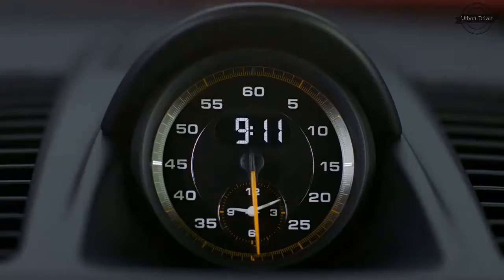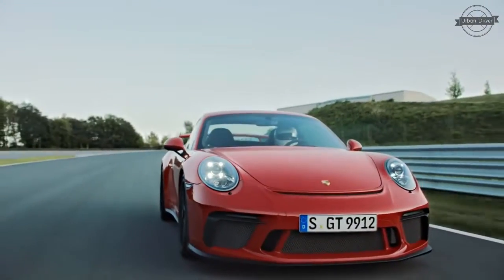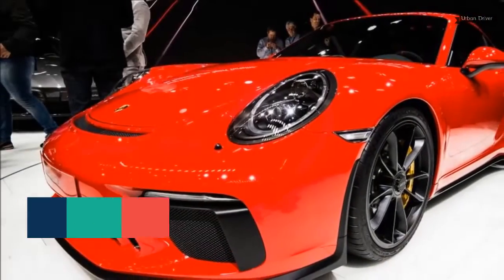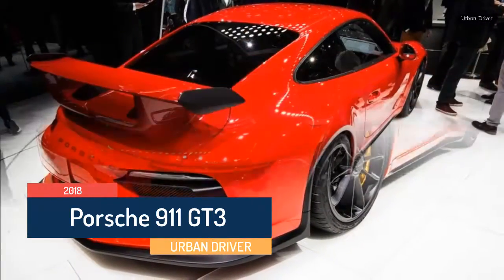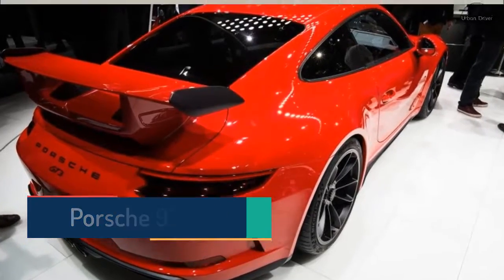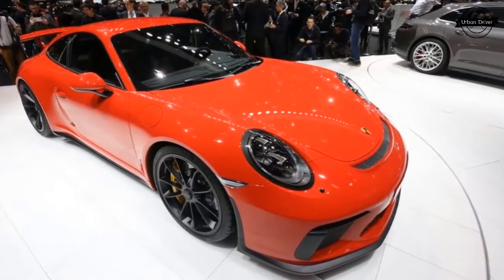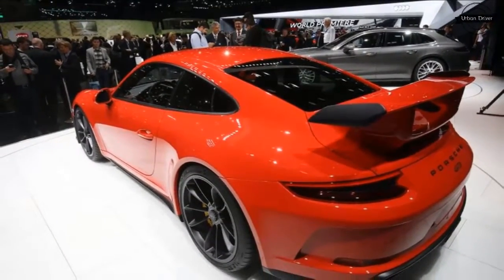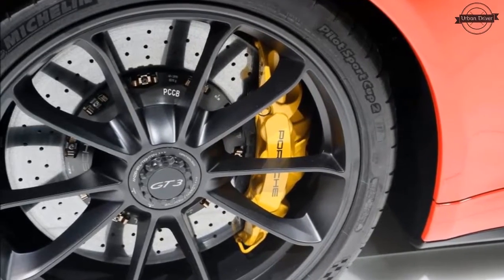[REVEALED AT GENEVA!] 2018 Porsche 911 GT3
Porschephiles surely grew nervous this past year as the GT3 went on hiatus from the lineup while the 911 family was updated and turbocharged from top to bottom. Fans worried whether the GT3 would lose its wailing, high revving flat six, muffling its song and fury with a turbocharger, or that the manual transmission would stay dead at the altar of modernization.
None of that has happened. Porsche has reaffirmed the GT3’s appeal by adding a manual transmission back to the car’s roster (as had been heavily insinuated) and dropping a larger displacement flat six into its tail. Not to minimize the effort involved, but the 2018 911 GT3 really is just an intelligent combination of existing parts. The 4.0 liter six pack, which replaces the old GT3’s 3.8 liter unit, is borrowed from the hard core outgoing 911 GT3 RS. The six speed manual transmission, a no cost option—the PDK is standard—was borrowed from the ultra limited production 911 R, a model itself cobbled together from the GT3 RS’s 4.0 liter engine and the hopes and dreams of Porsche fanatics crazy for a stick shift.
Gauging how the 911 GT3 will accelerate in the real world is tough to estimate. We’ve tested the hard core R, and it reached 60 mph in 3.4 seconds. Thus we suspect the 2018 GT3 will outpace Porsche’s claims, if only just. Either way, the GT3 is about more than straight line acceleration. Porsche has kept the rear wheel steering system of the 2014 GT3. The setup can steer the rear wheels either with or against the front wheels to sharpen turn in and enhance high speed stability. Dynamic engine mounts do their part to lock down the engine in high g corners and stabilize the handling, and an electronically controlled limited slip rear differential helps deliver the mighty engine’s torque to the pavement.